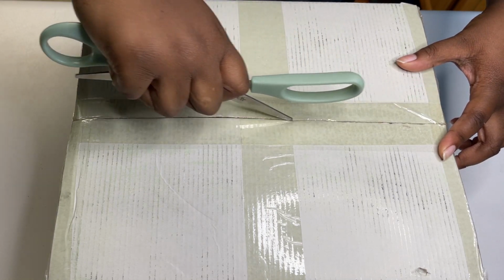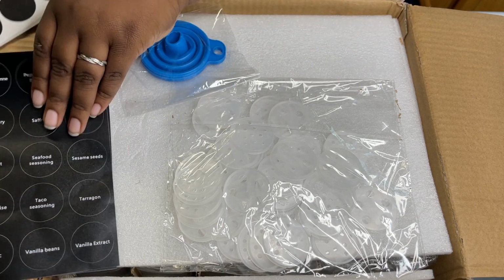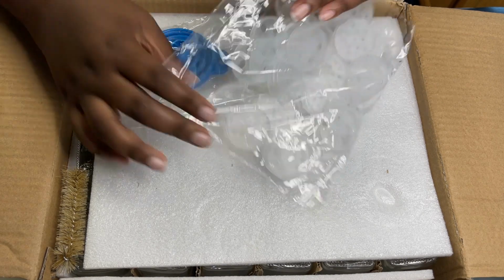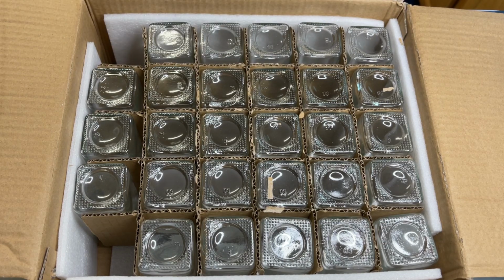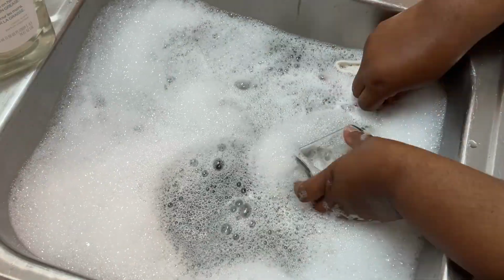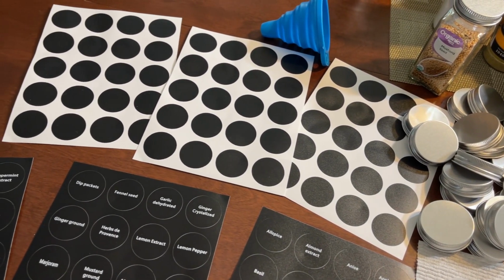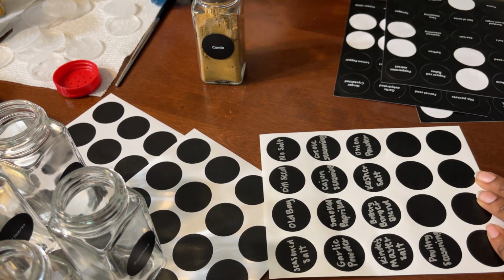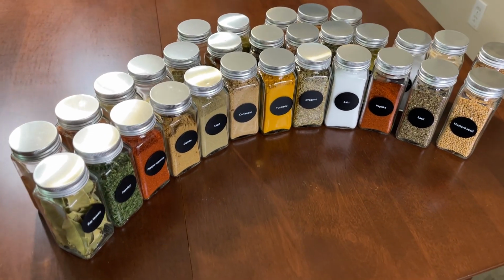Unboxing CUCUMI Spice Jars from Amazon | P & R Makes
Our first unboxing! Today we did our first unboxing/review of the CUCUMI Spice Jars that we purchased from Amazon! We LOVED these jars, and they were so easy to fill! Make sure to check out the link below to pick up some! We hope you enjoy the video!
- Pam & Ricki

L I S T  O F  I N G R E D I E N T S

- CUCUMI Spice Jars